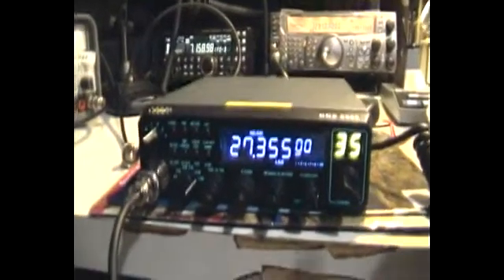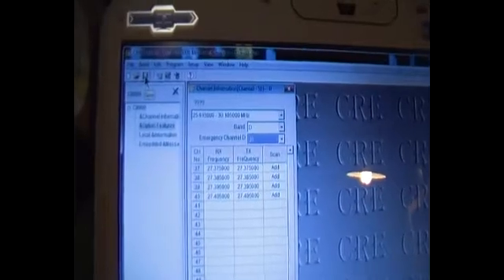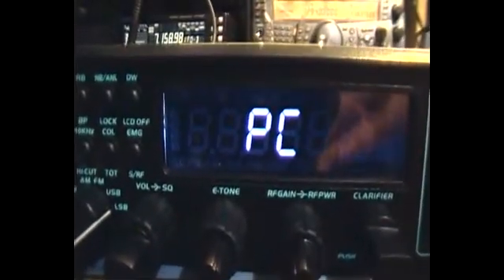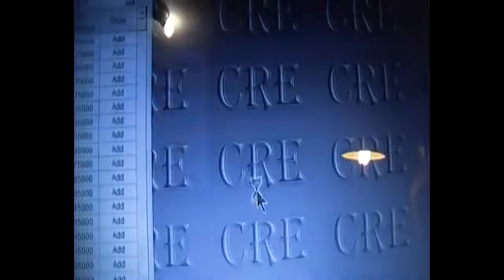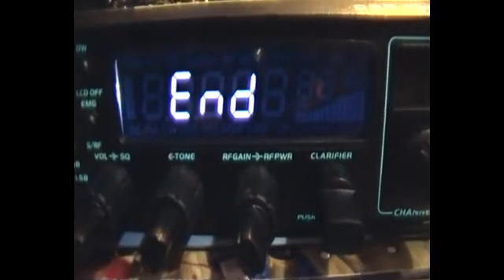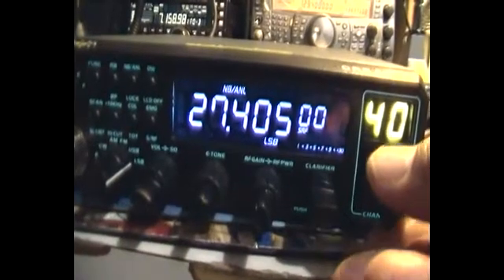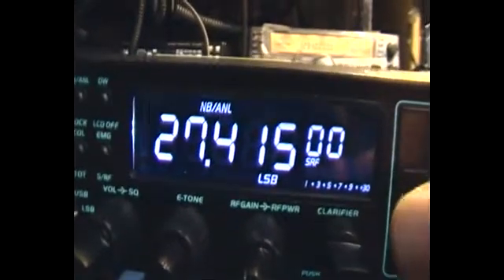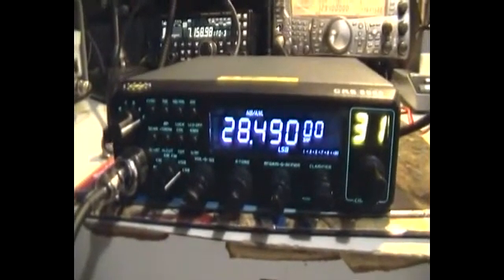Custom Programming a CRE8900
Here is my first attempt at doing a custom program for a CRE8900.  I changed the channels as you can see but also did a few slight changes to "option features".  I installed the software first and the USB driver worked fine after I changed the COM port to suit.  Excuse the light boost on the video camera as its evening here in Oz.